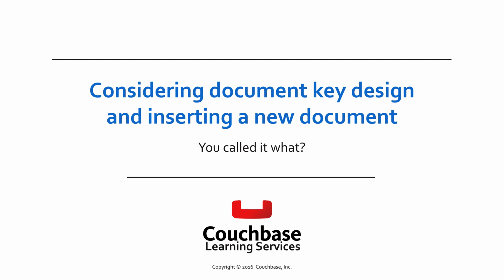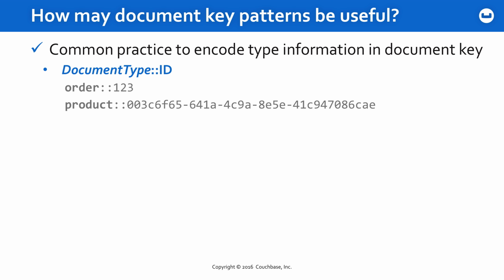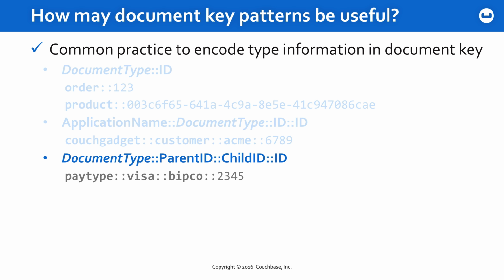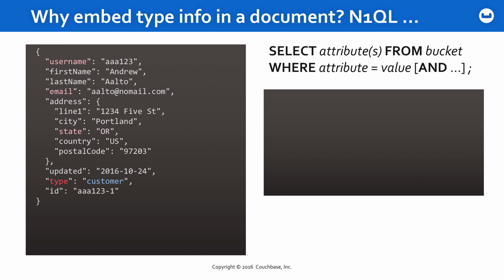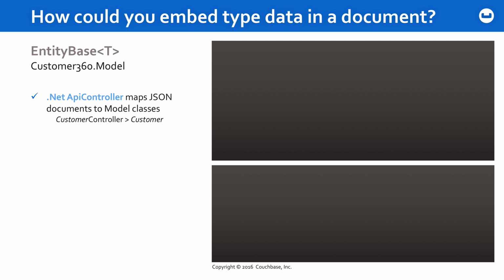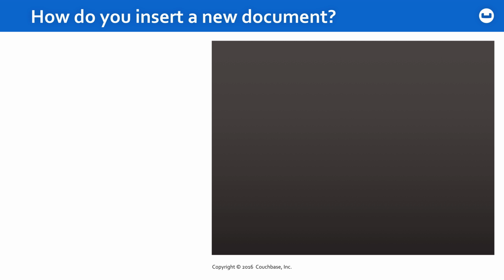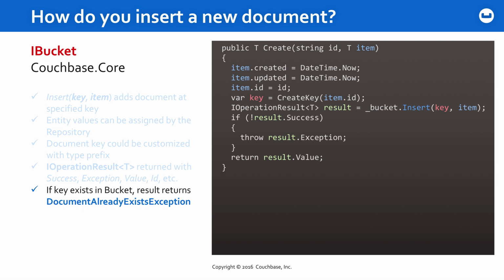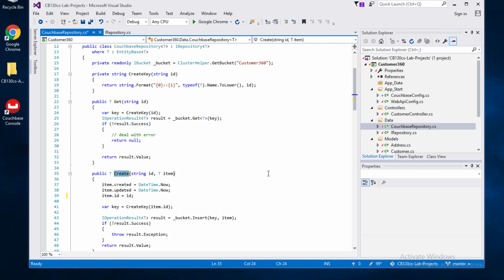CB130cs 5x - Designing keys and inserting documents